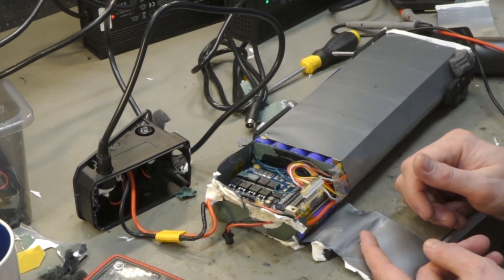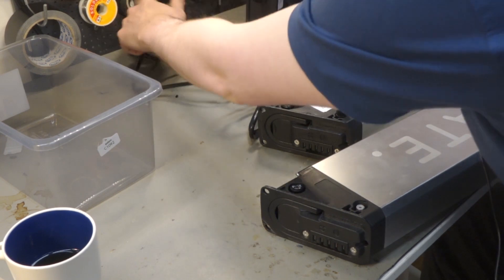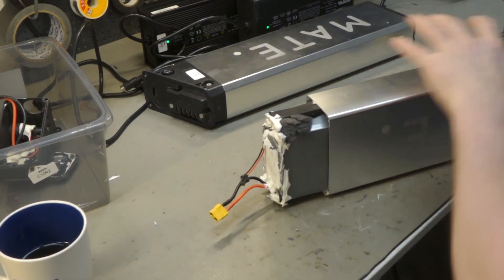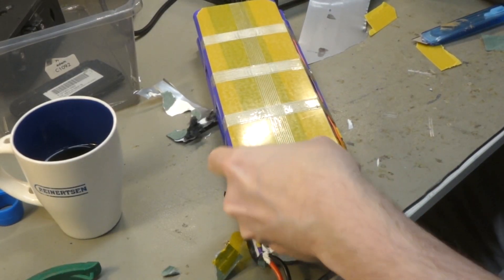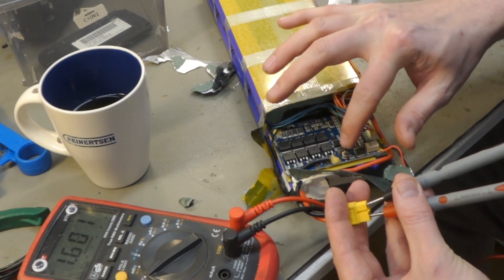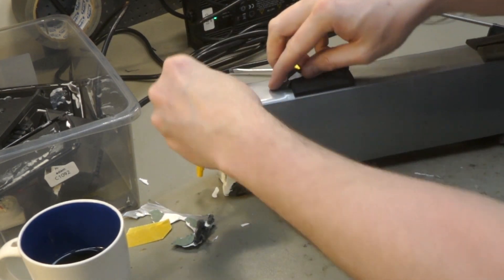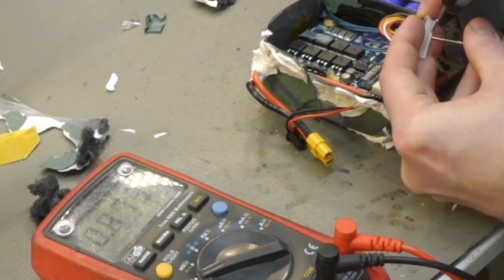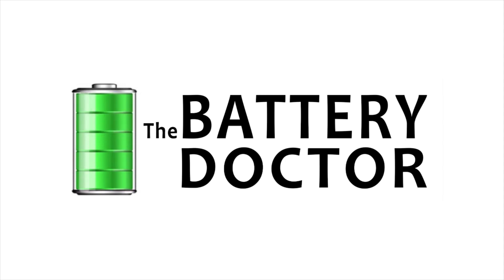What the heck is wrong with Mate.Bike batteries? And the lies? Go on please! Fake BMS is dangerous!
Good mate bike battery